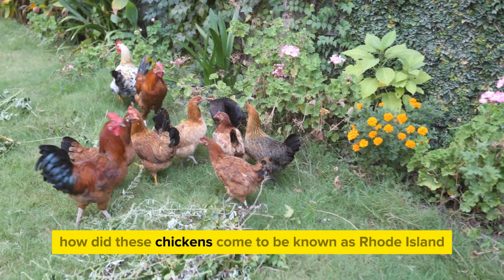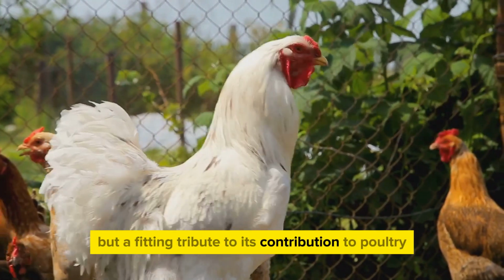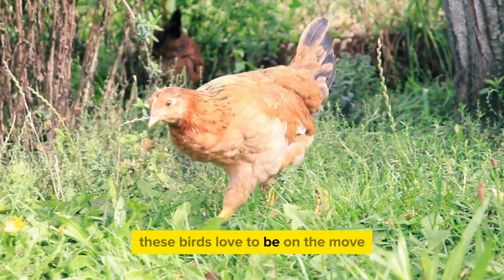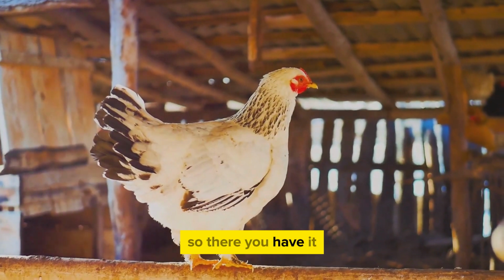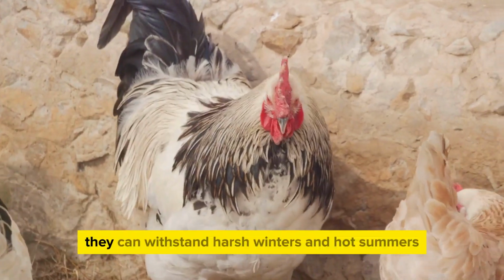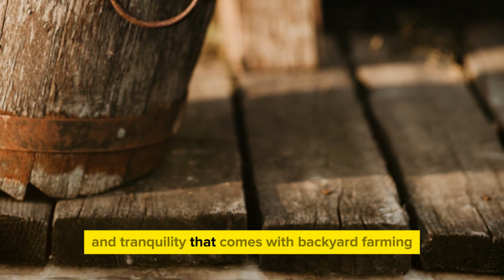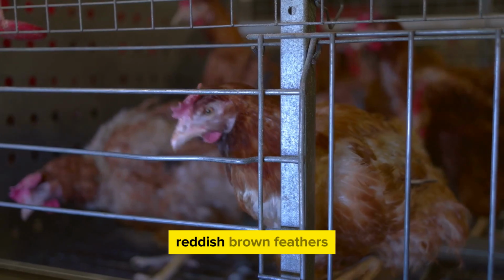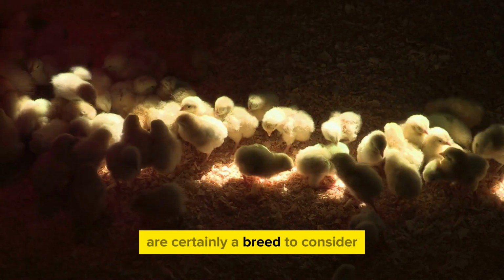Rhode Island Red: The Ultimate Backyard Chicken Breed Review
CHICKEN FARMING RESOURCES
Chicken Farming 101 - downloadable guide to eggs and meat:
HerdSuite - poultry flock records, feed and egg production:
➤ In this video, we delve into the fascinating world of the Rhode Island Red chicken breed, ideal for budding backyard chicken farmers! From their history to care tips, we cover everything you need to know about raising these beautiful birds. Whether you're a seasoned farmer or just starting out, this video is packed with valuable insights to help you on your farming journey.

➤On our Channel, Farming Knowhow, we discuss issues like livestock management, covering cattle, sheep and goats. Livestock also entails poultry, like chicken, ducks and geese. Horticulture, specifically cultivation of vegetable crops and their needs in the growing cycle.
As farming has a very broad spectrum, larger crop planting or aquaculture are topics that are covered.
Farming Knowhow will help in the basics of farming.

00:00:00 The Surprising Rhode Island Red
00:01:47 The Characteristics of Rhode Island Reds
00:04:09 Why Choose Rhode Island Reds for Backyard Farming?
00:06:39 Summary and Conclusion